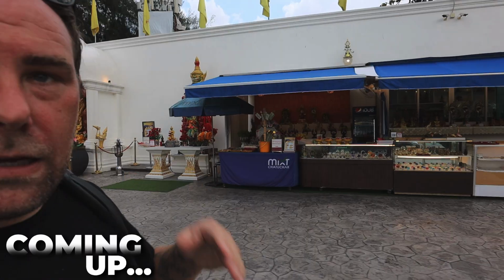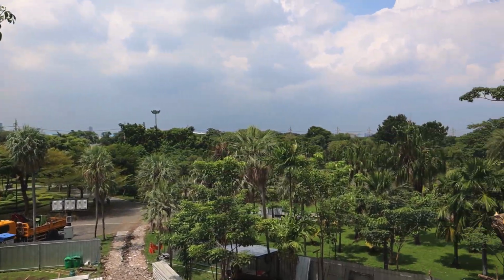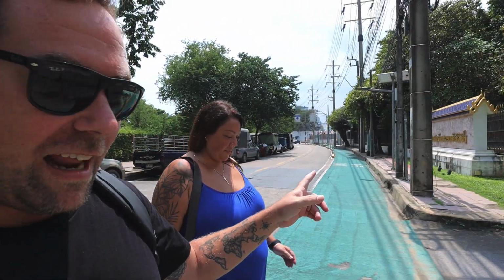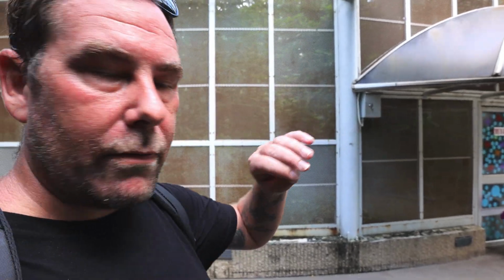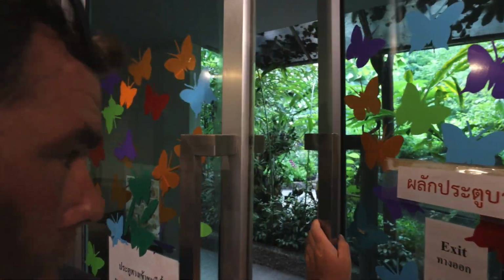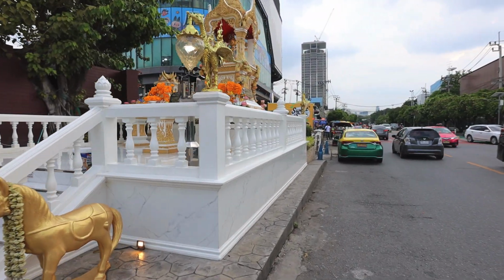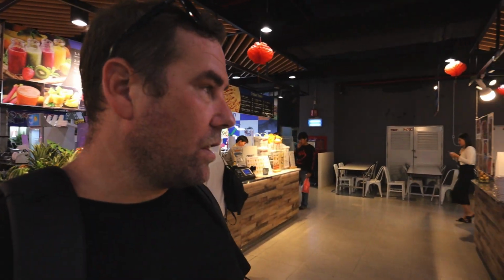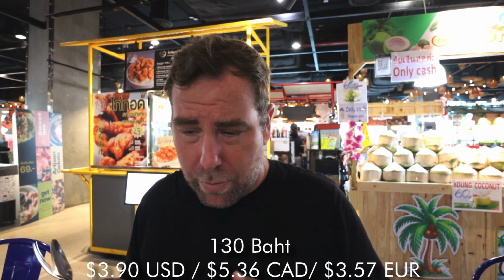Enjoying Nature in The City! Queen Sirikit Park - Bangkok, Thailand 🇹🇭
In today’s video, we take you on a peaceful journey through the stunning Queen Sirikit Park in Bangkok, Thailand. Known for its beautiful landscapes, ponds, and lush greenery, this park is a perfect escape from the city's hustle. We also visit the captivating Butterfly Garden, where you can see a variety of colorful butterflies up close! 🦋

Join us as we stroll through the tranquil gardens, discover unique plants, and enjoy the beauty of Bangkok’s natural side.

* make sure your phone is compatible and unlocked*

Do you have a product, a travel related business or restaurant? Would you be interested in working with us? We are always looking for partnerships/sponsors, especially to help you grow your business!

Chapters:
 0:00 Intro
2:57 Looking for the park
3:51 B-Roll #1
6:53 Big Lizards and fresh air
9:20 B-Roll #2
14:42 Butterfly Garden
16:22 Butterfly B-Roll
21:06 Thoughts on Butterfly Garden
22:29 Finding lunch
24:01 Food court
26:26 Outro